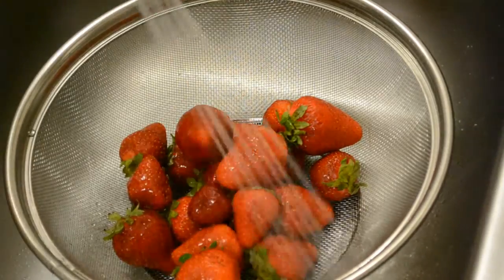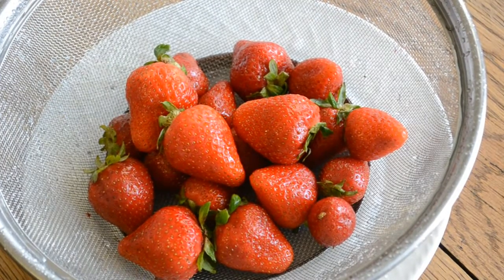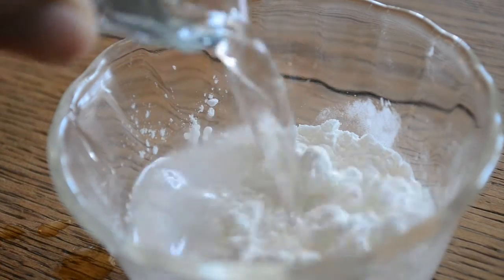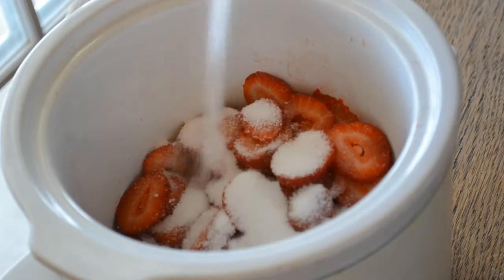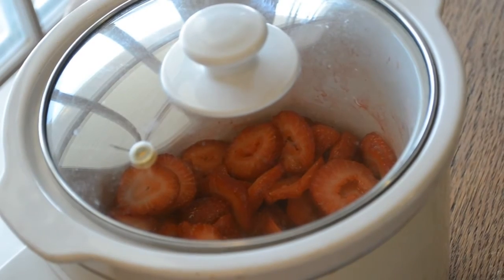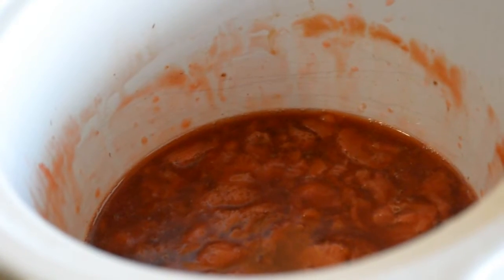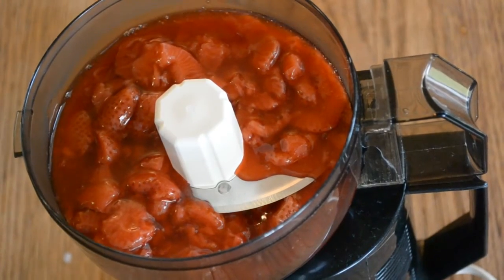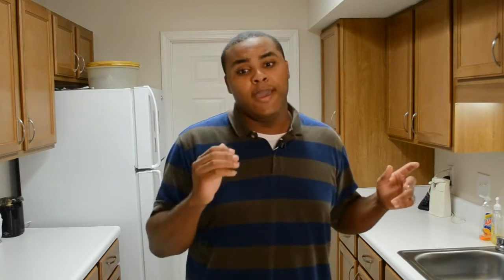Slow Cooker Strawberry Sauce | Devin Cooks | Episode 15